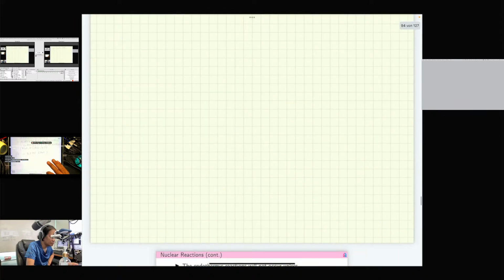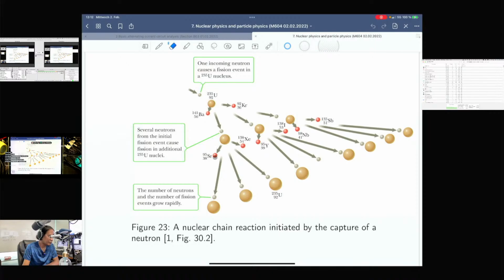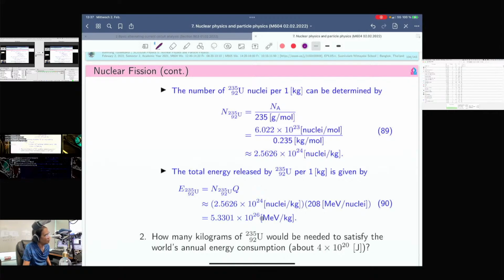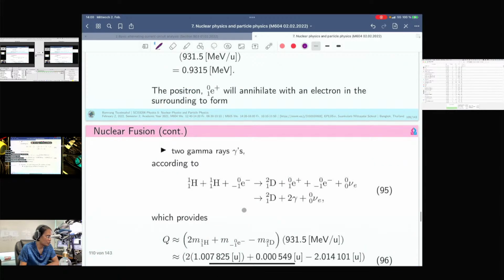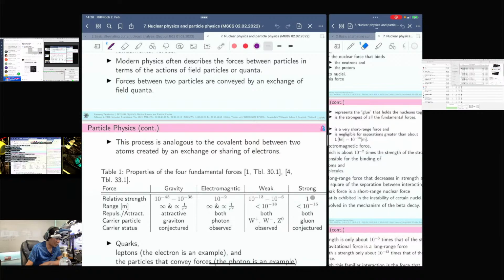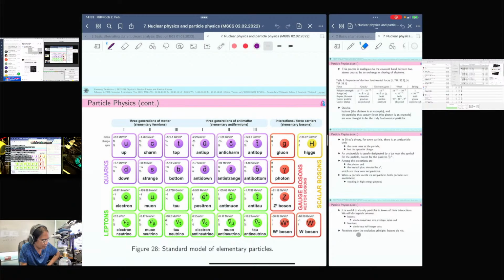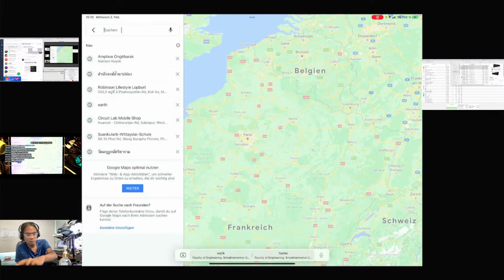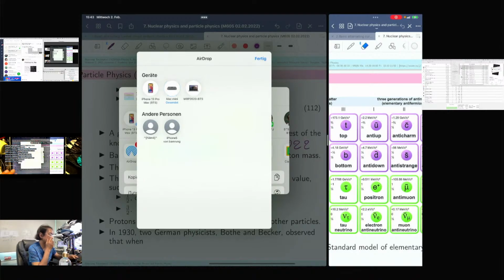[SCI33206 M604&M605 Sem. 2 Y. 2021] 26th lecture on February 2, 2022 12:40-16:00 (OBSNo2 to YouTube)